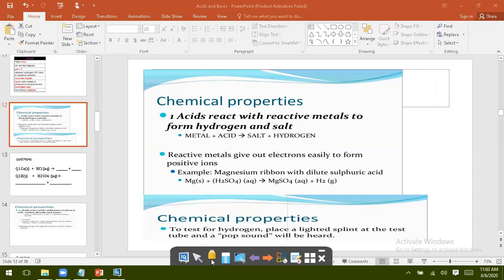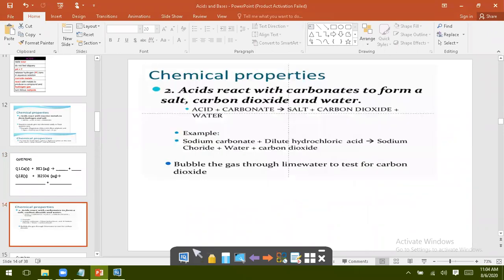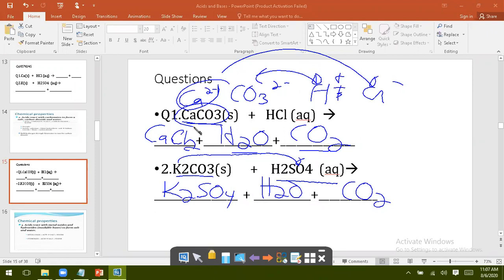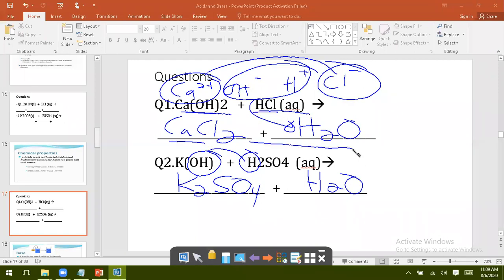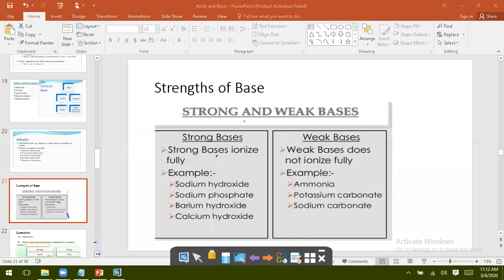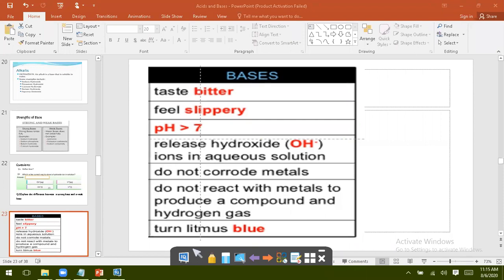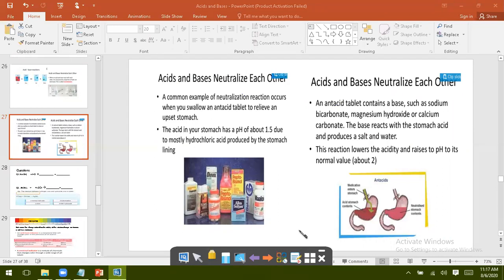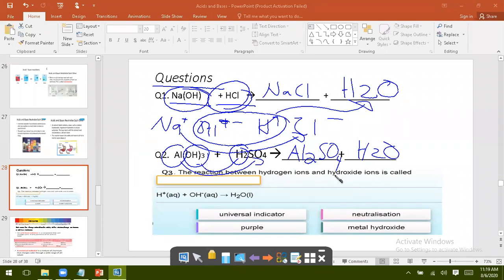Grade 10 Chemistry Zoom 3; Acids and Bases 2: